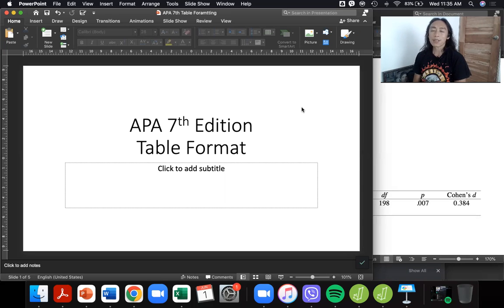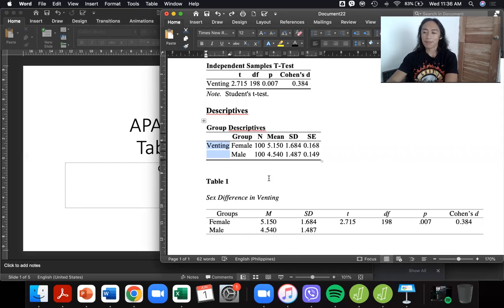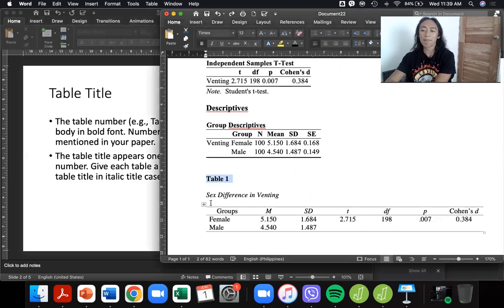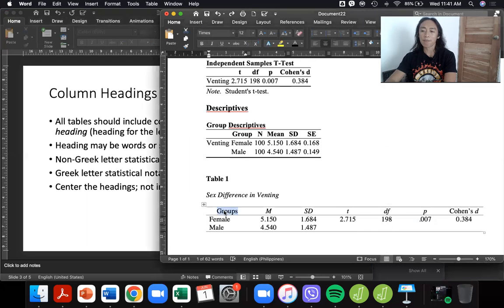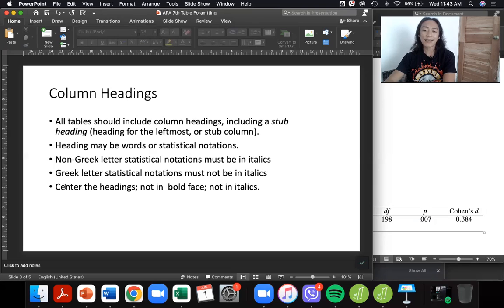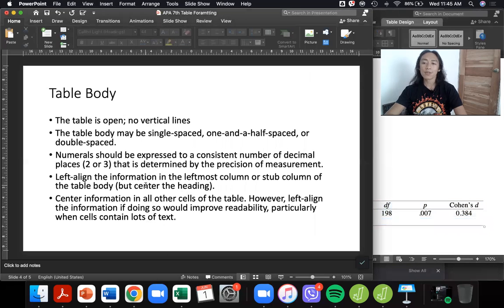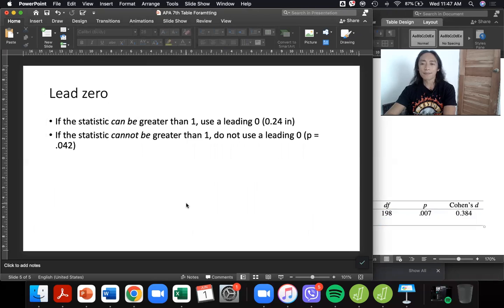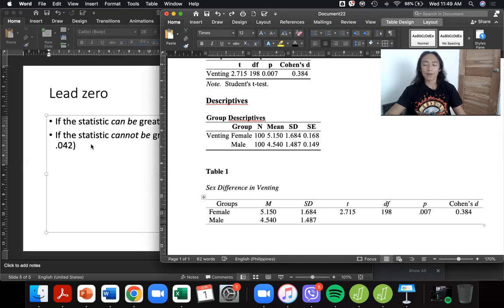Converting a Software-Generated Table into an APA Formatted Table (t-test)